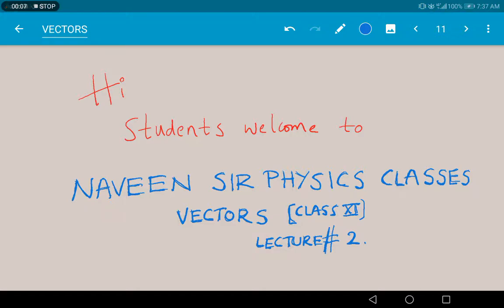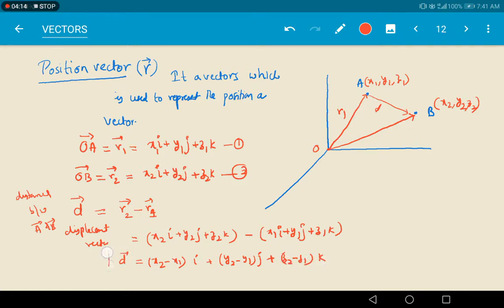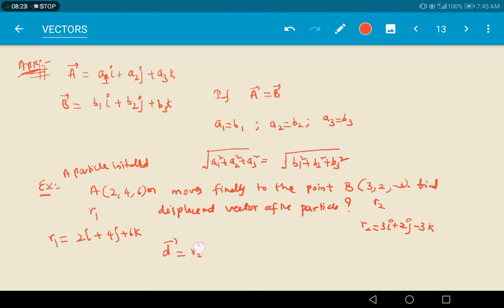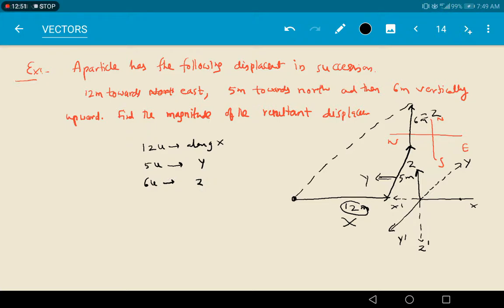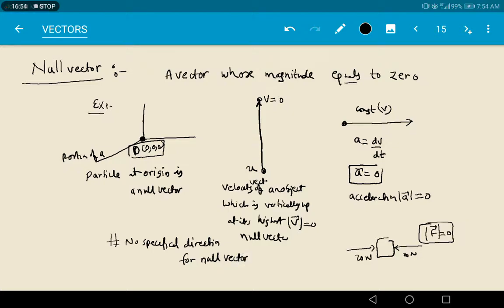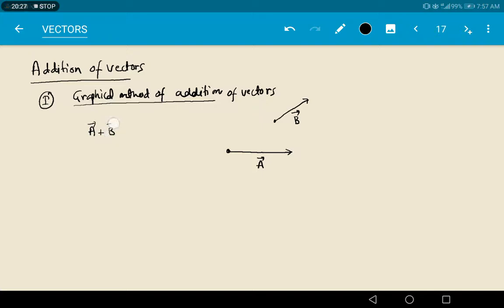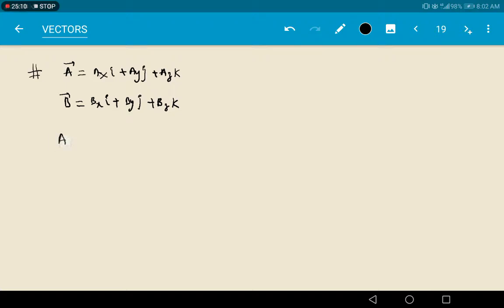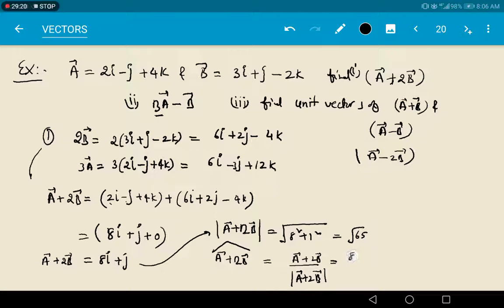VECTORS LECTURE #2 CLASS 11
GEOMETRICAL ADDITION OF VECTORS